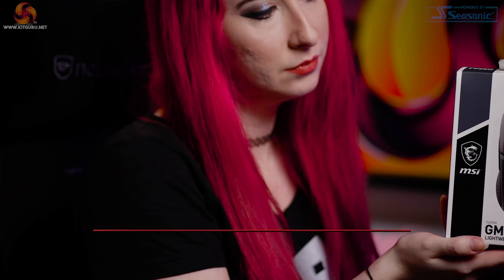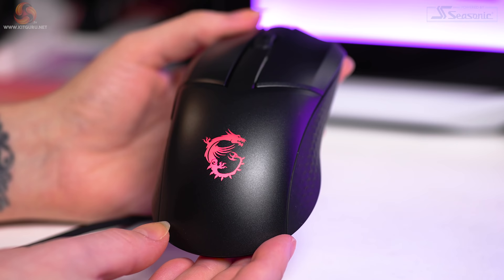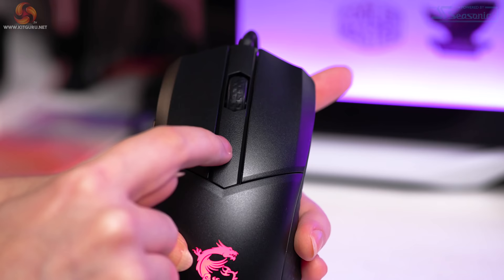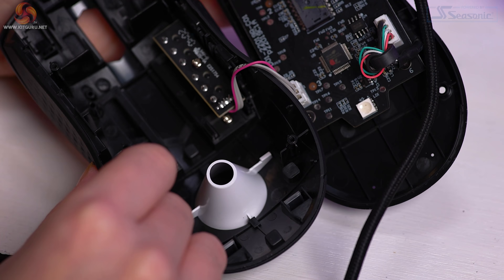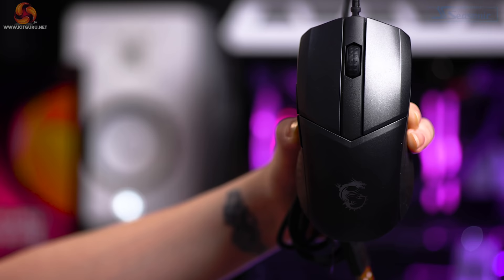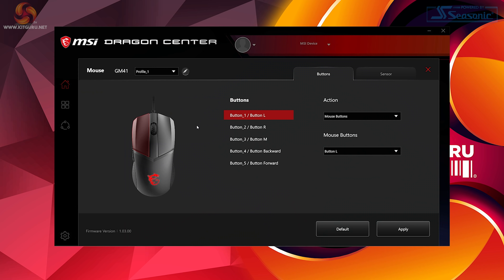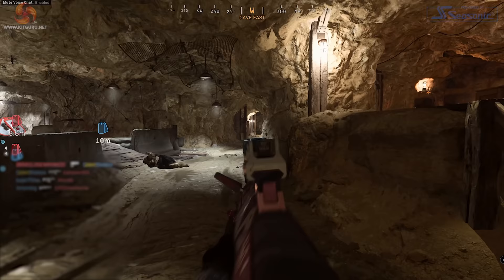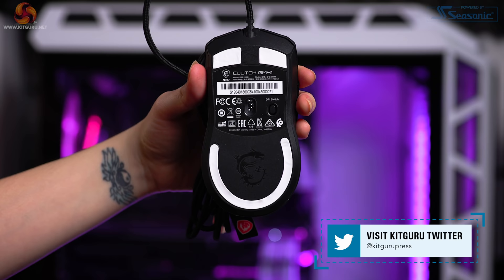MSI Clutch GM41 versus Razer Viper/Xtrfy M4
Today Christina takes a look at the £50 MSI GM41 - and compares it against the Razer Viper and the Xtrfy M4. MSI aren't really anyone's first choice for a gaming mouse, but are they stepping up their game in 2021 to compete against the big players in the peripheral sector? We find out today.

KitGuru uses a variety of equipment to produce content:
As of May 2020: